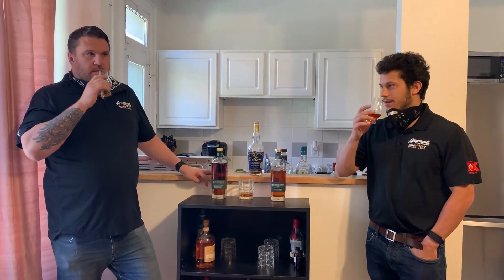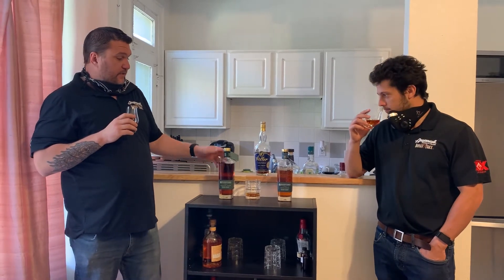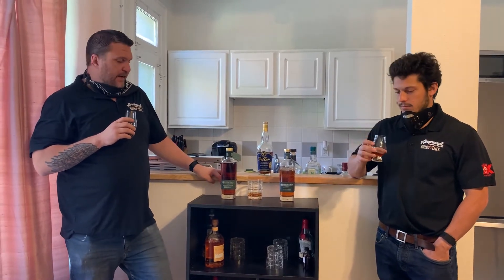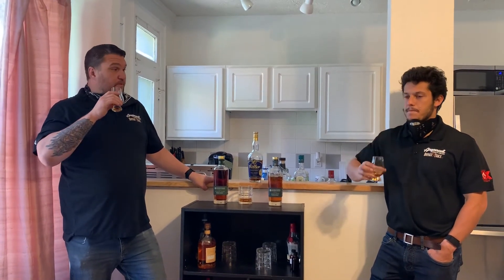Tasting: Bardstown Discovery Series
Josh and Trevor walk us through the new Bardstown Discovery Series